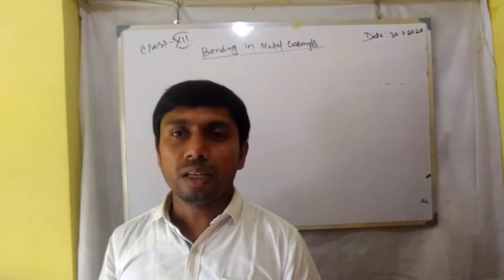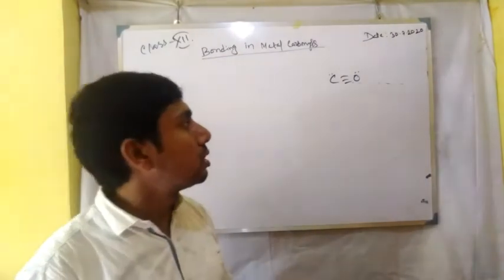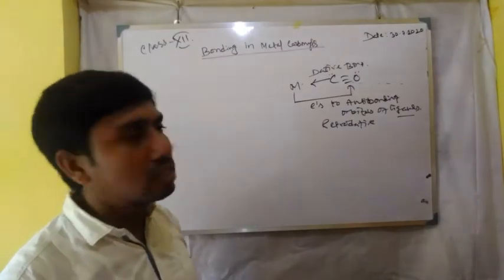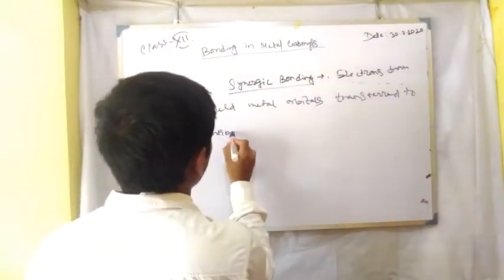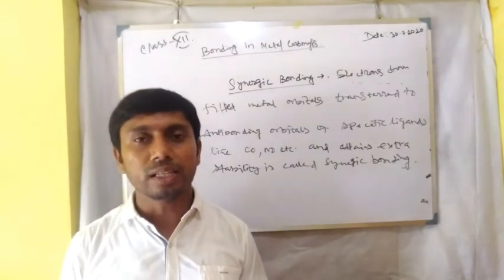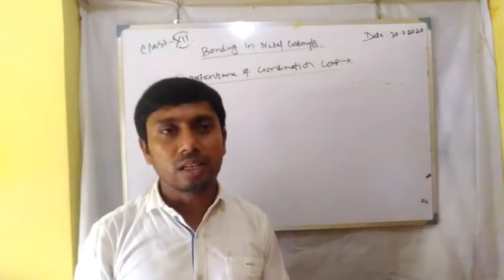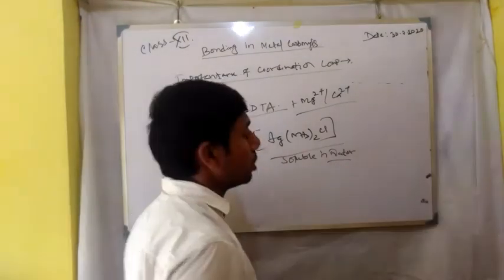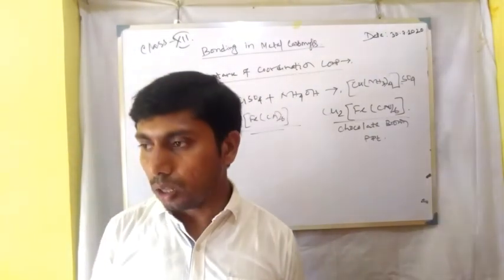Class XII sub chemistry Topic : unit coordination sub unit: bonding in carbonyl complexes